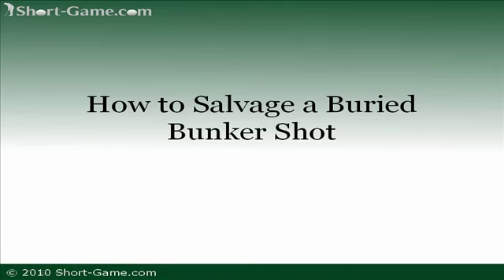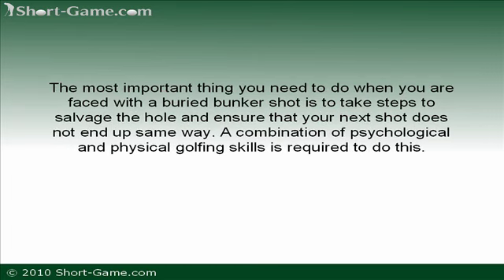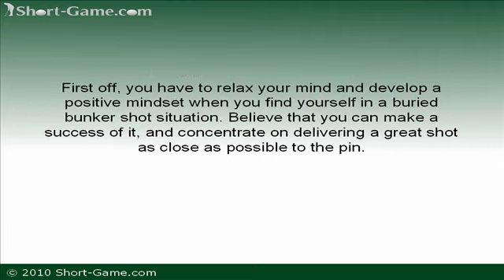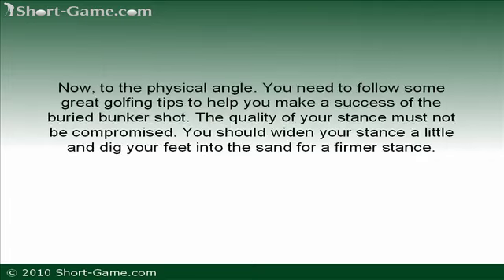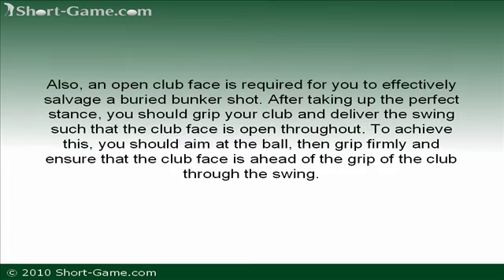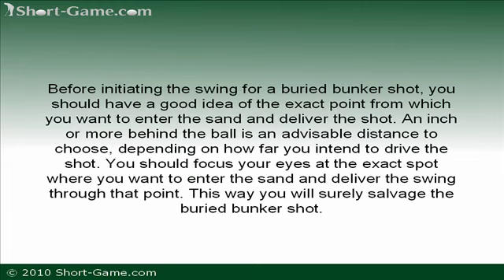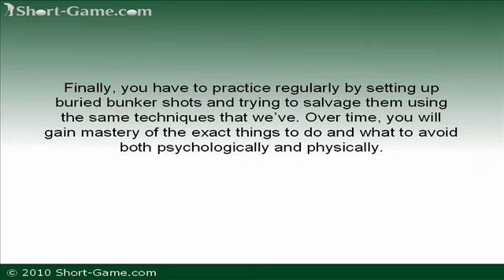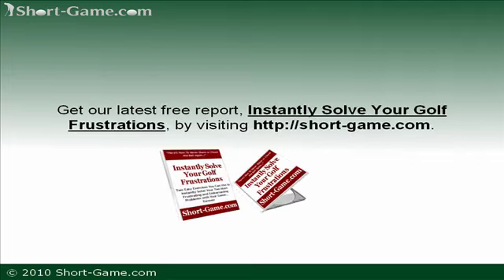How to Salvage a Buried Bunker Shot | Short Game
- Discover the secrets to salvaging a buried bunker shot.

and get our FREE report INSTANTLY SOLVE YOUR GOLF FRUSTRATIONS.